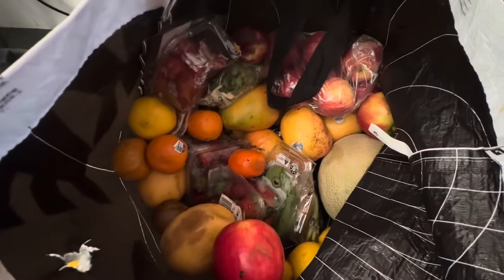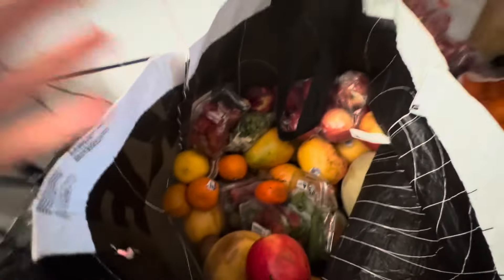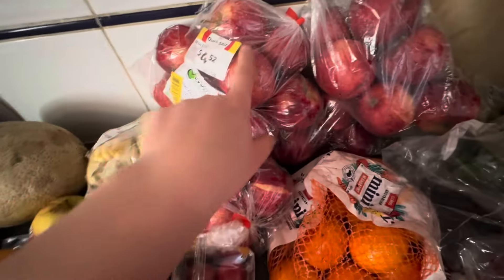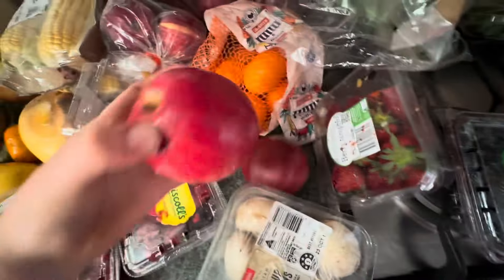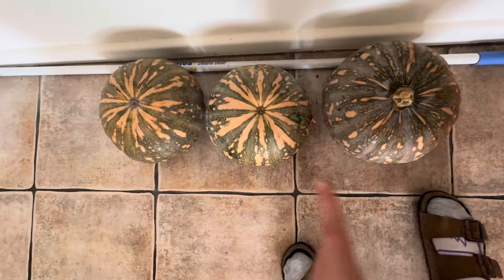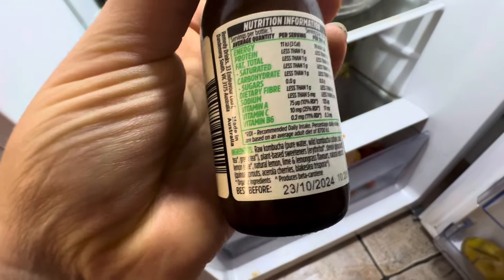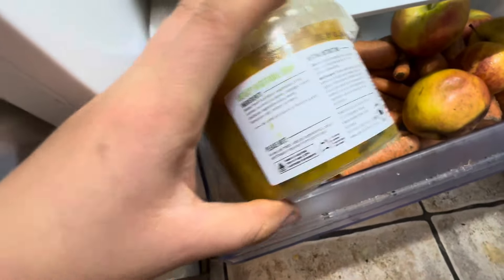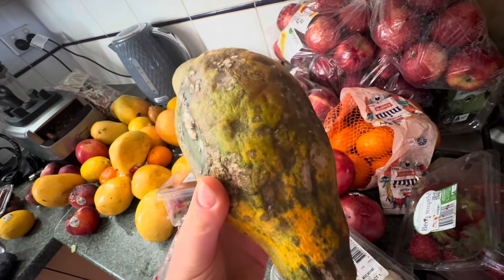How I Never Spend Money On Organic Groceries - Dumpster Dive Haul